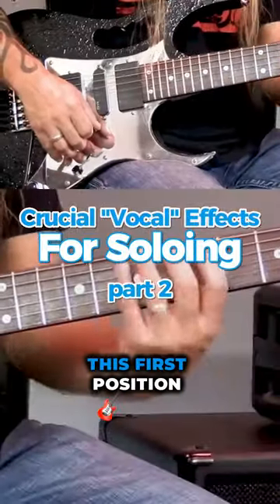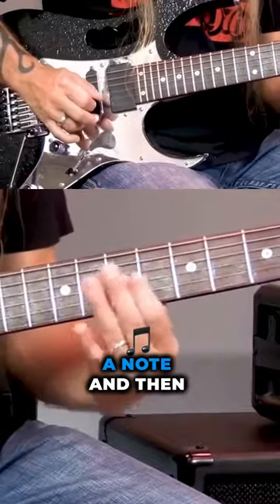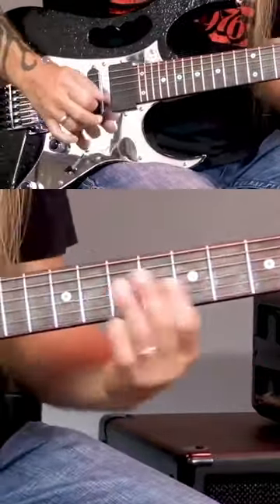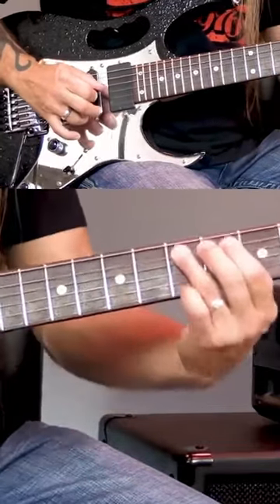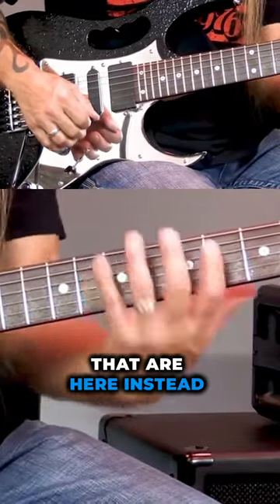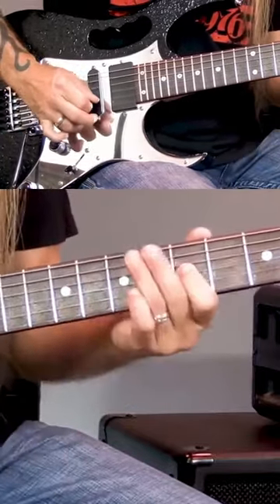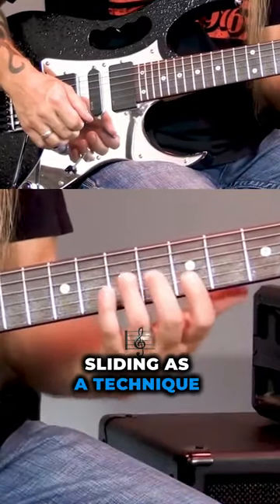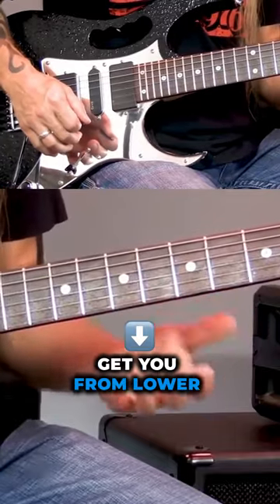Essential Vocal Effects for your guitar Solos: Part 2| Steve Stine - Guitar Lesson